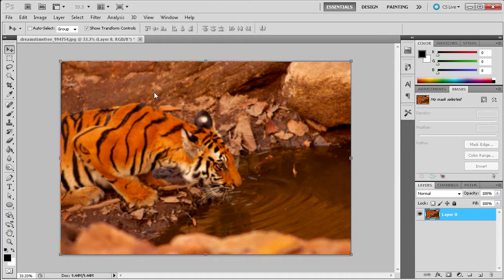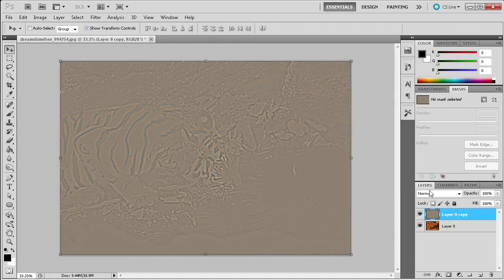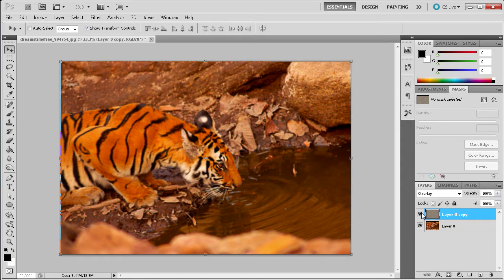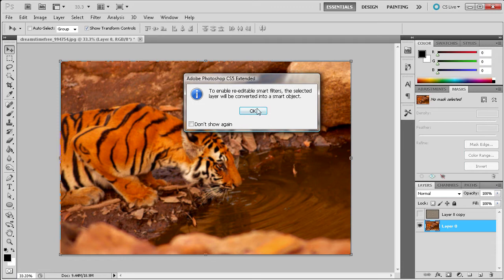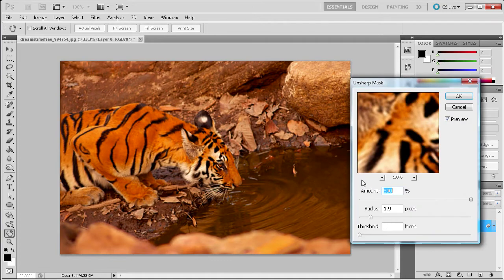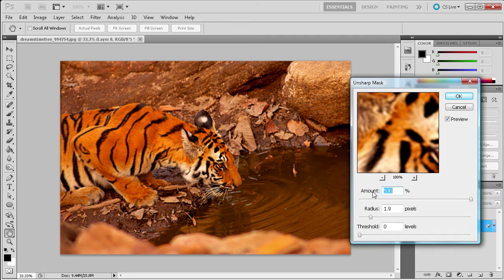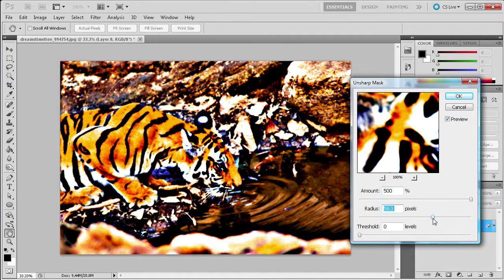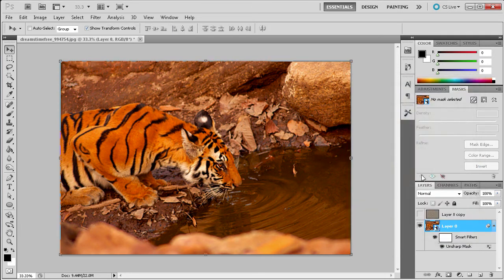Photoshop Tutorial: Sharpen Blurry or Out of Focus Images -HD-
In this tutorial, you will learn how to bring back quality and detail in blurry or out of focus images.